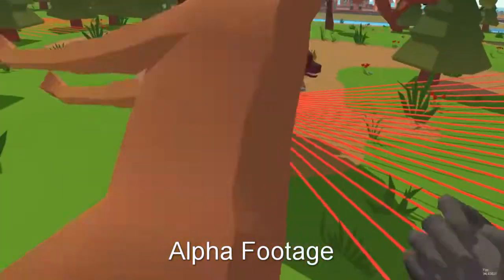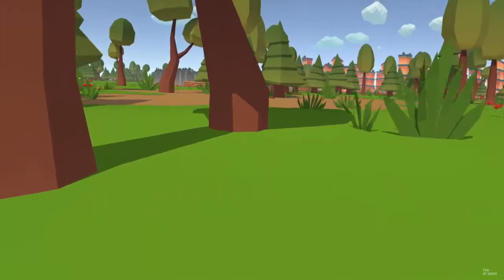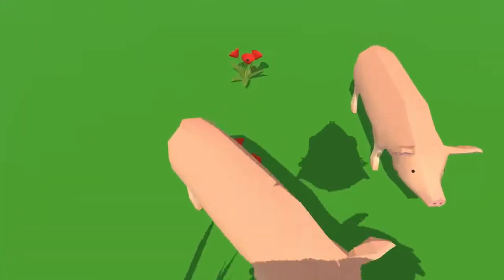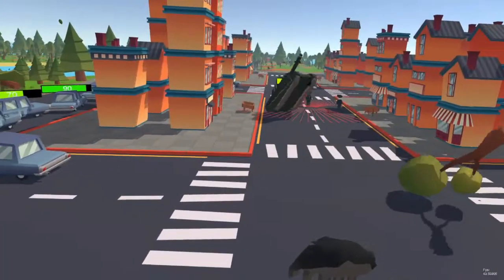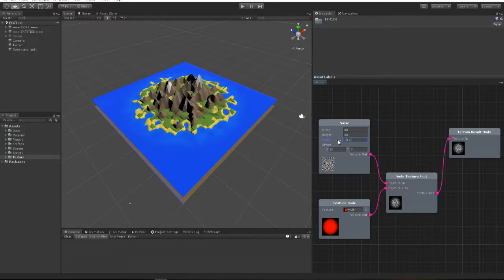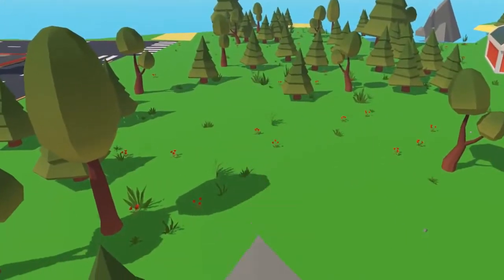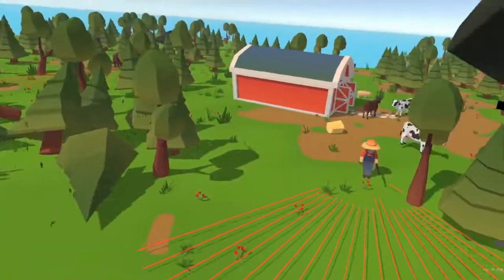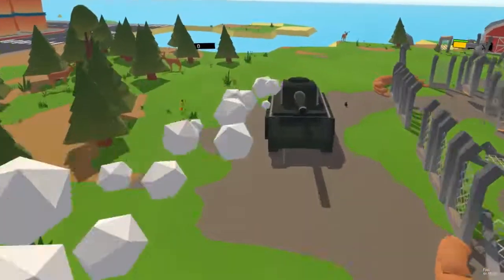GrowRilla - Gameplay (May 2019)